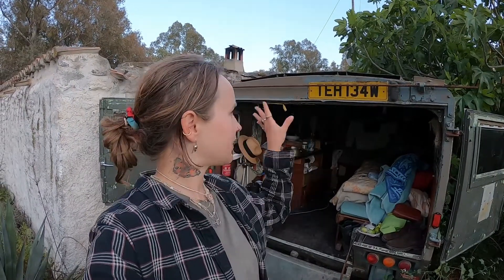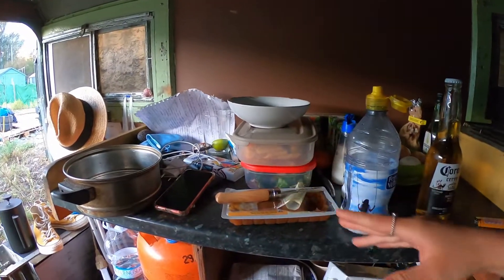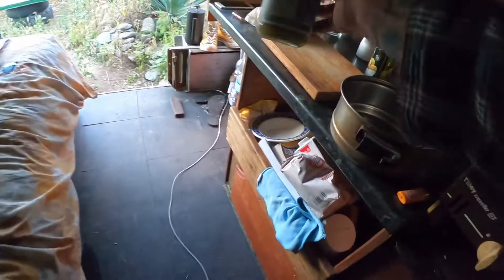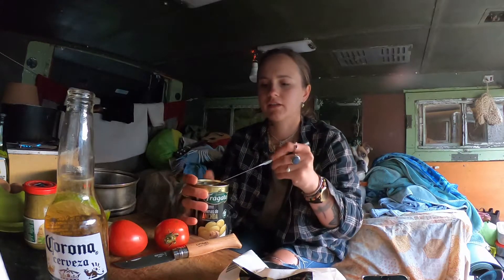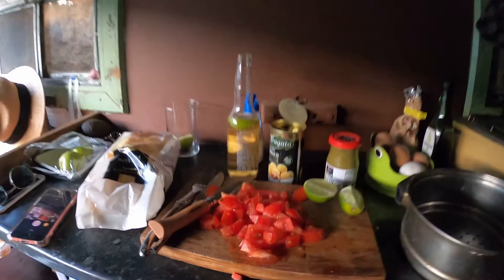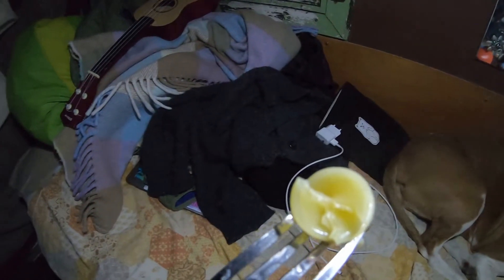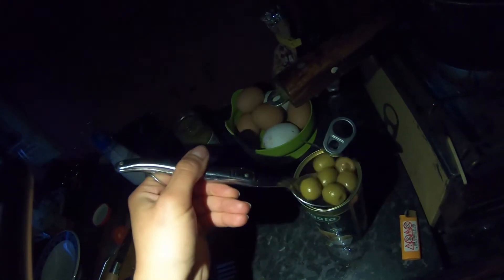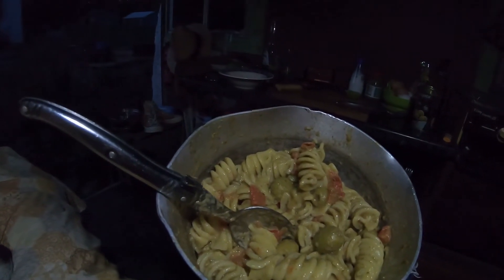Cooking Dinner in this 1981 Converted Land Rover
Workawaying sometimes means that you have some unusual place to sleep. I get to sleep in this 1981 converted Land Rover!